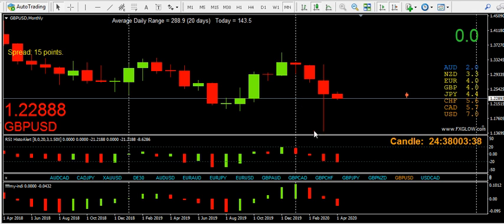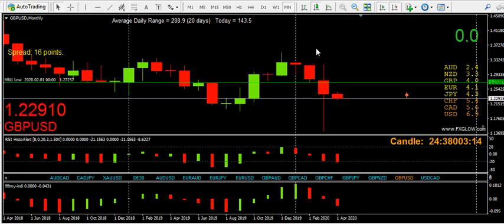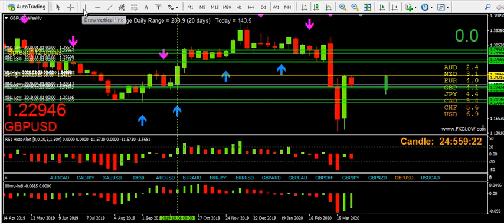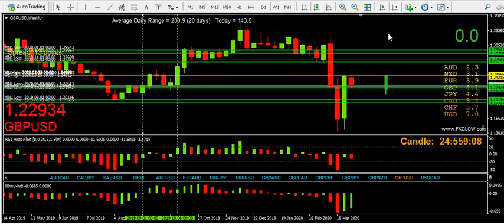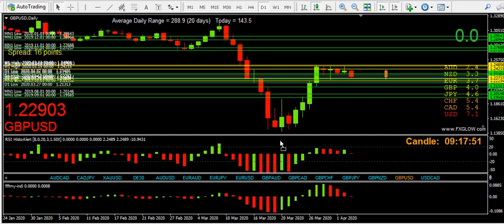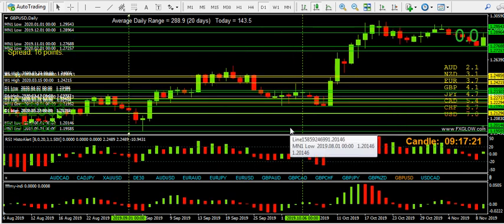Building my trading plan by drawing candle highs and lows pt1